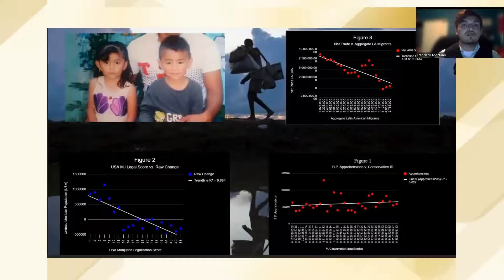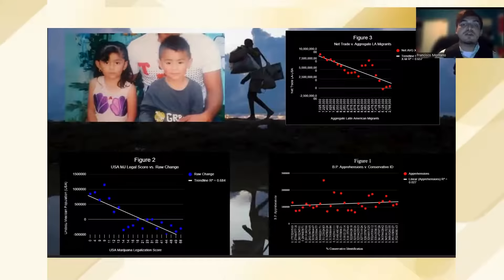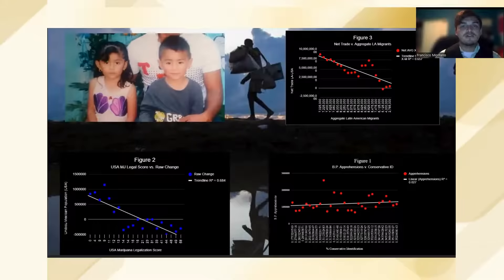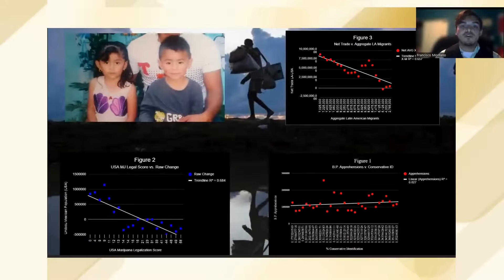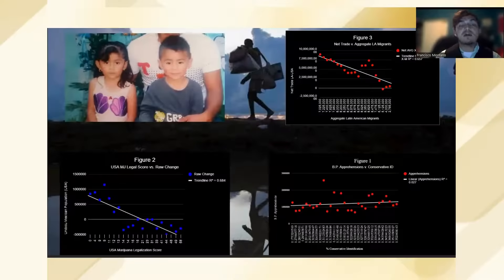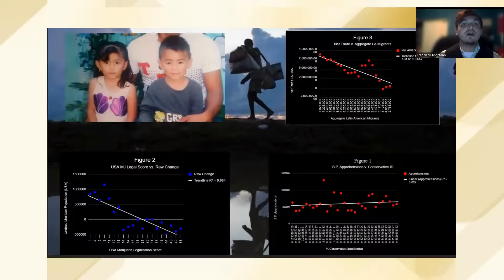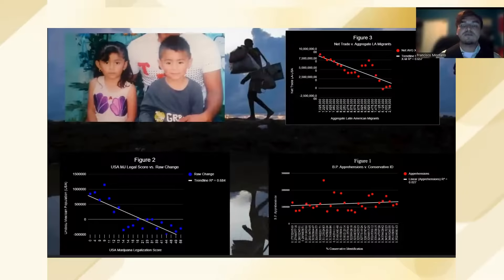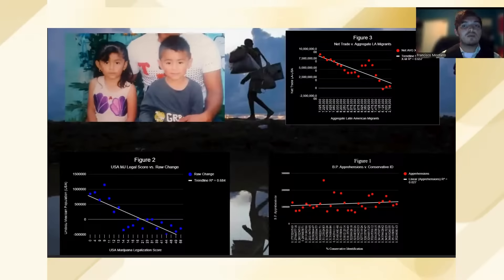A river diverged into two paths: Trichotomous Analysis of U.S.A. Policies’ Effects on Migration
A short description of a quantitative article concerning three quantitative analyses of the different perspectives related to USA migration. What causes migration? What are some short term and long-term solutions? What are the costs?

Ultimately, only we can decide the kind of world we want to live in.

Some References
Aiken, S., & Silverman, S. J. (2021). Decarceral futures: Bridging immigration and prison justice towards an abolitionist future. Citizenship Studies, 25(2), 141–161.

American Psychological Association. (2020). Publication manual of the American Psychological Association (7th Ed.). American Psychological Association.

Baker, B. (2017). Estimates of the unauthorized immigrant population residing in the United
States [of America]: January 2014. Department of Homeland Security: Office of Strategy,
Policy & Plans: Office of Immigration Statistics.
lation%20Estimates%20in%20the%20US%20January%202014_1.pdf

Bakó, B., & Isztin, P. (2016). Psychic punishment costs and deterrence [Working Paper].
Corvinus University of Budapest, Faculty of Economics.

Bass, B., Padwa, H., Khurana, D., Urada, D., & Boustead, A. (2024). Adult use cannabis
legalization and cannabis use disorder treatment in California, 2010–2021. Journal of
Substance Use and Addiction Treatment, 162.

Bernal, R. (2024, February 16). Democrats eye new immigration strategy after Suozzi
win. The Hill.
l-election-santos/

Bickelman, K. (2020). Unfinished business: How “Split Authority” over U.S. asylum
adjudications highlights the need to relocate the immigration court system to the

Department of Homeland Security. Legislation & Policy Brief, 9(1).

Brannon, I., & McGee, M. K. (2021/2022, Winter). No, DACA doesn’t harm [U.S.] Americans.

Branton, R., Cassese, E.C., Jones, B.S., & Westerland, C. (2011). All along the
watchtower: Acculturation fear, anti-latino affect, and immigration. The Journal of

Brown, A.M. (2017). Emergent strategy: Shaping change, changing worlds. A.K. Press.

Chambers, S. N., Boyce, G. A., Launius, S., & Dinsmore, A. (2021). Mortality, surveillance and
the tertiary “Funnel Effect” on the U.S.[A.]-Mexico Border: A geospatial modeling of the
geography of deterrence. Journal of Borderlands Studies, 36(3), 443–468.

Gutiérrez, D. G. (1991). “Sin Fronteras?”: Chicanos, Mexican Americans, and the emergence of the contemporary Mexican immigration debate, 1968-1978. Journal of [U.S.] American

Gutiérrez, J. A. (2010). The Chicano movement: Paths to power. The Social Studies, 102(1),
25–32.

Massey, D. S., & Pren, K. A. (2012a). Unintended consequences of US[A] immigration policy:
Explaining the post-1965 surge from Latin America. Population and Development

Muñoz, A. E. (2014). Blunt the violence: How legal marijuana regulation in the United States [of America] can help end the cartel violence in [the U.S. of] Mexico. Seattle Journal for
Social Justice, 13(2), 691–729.